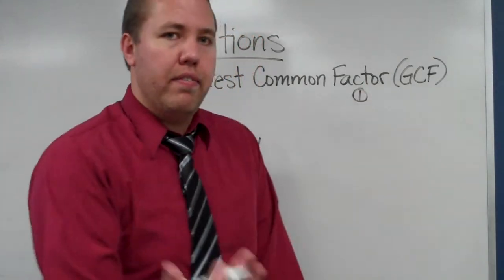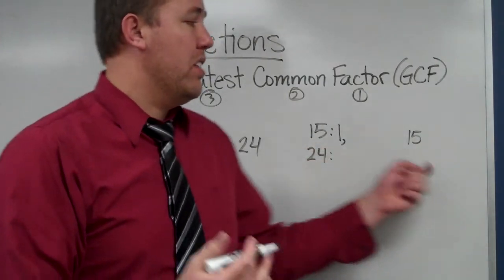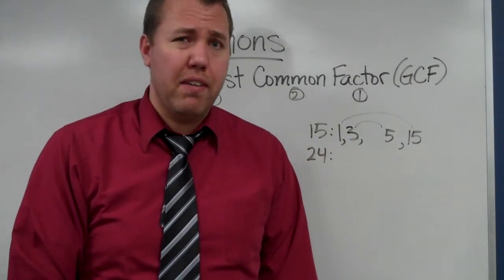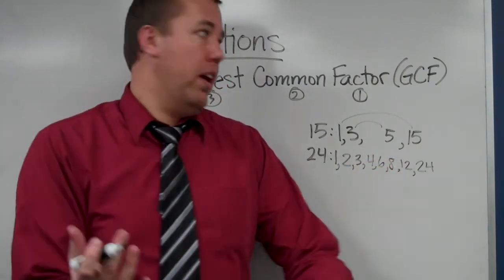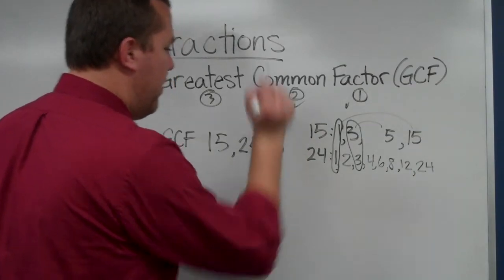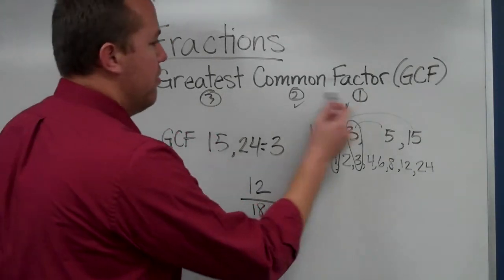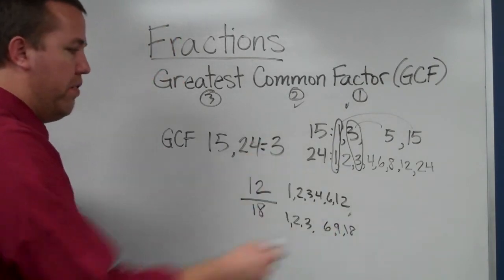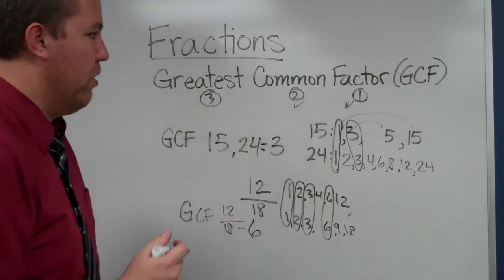Greatest Common Factor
How do you find the Greatest Common Factor of 2 numbers?  Watch the video to find out.